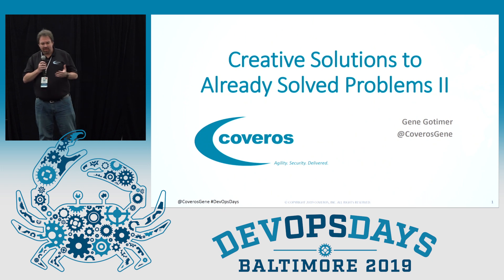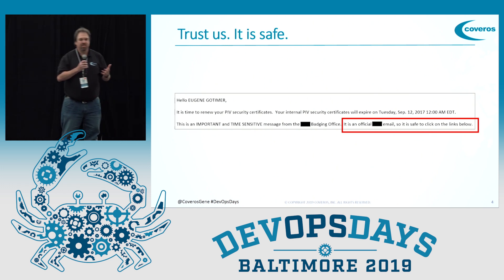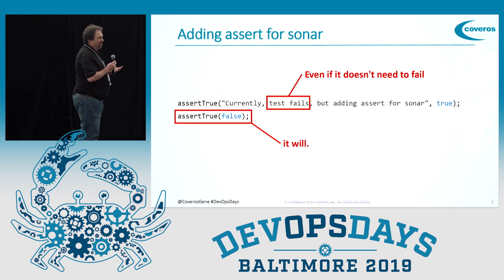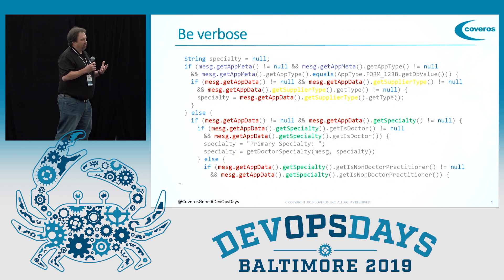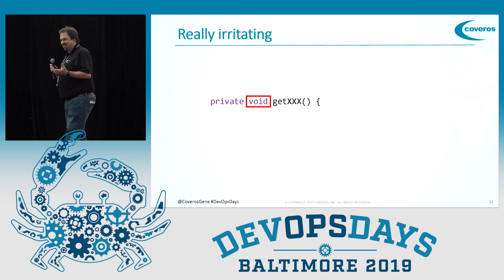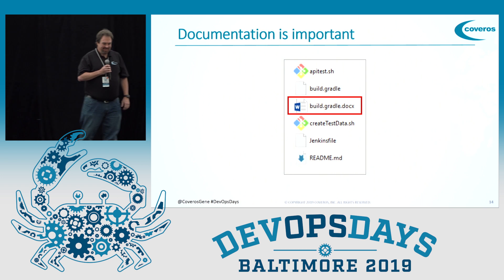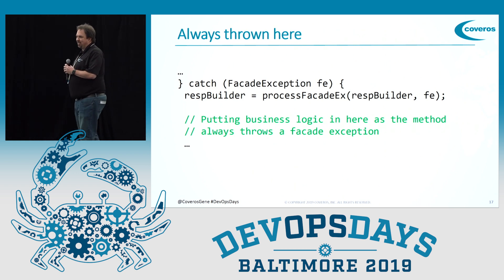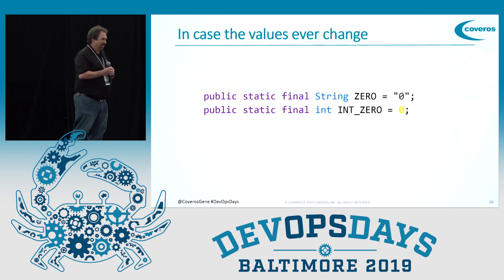DevOpsDays Baltimore 2019 - Ignite: Creative Solutions to Already Solved... by Ignite: Gene Gotimer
DevOpsDays Baltimore 2019 - Ignite: Creative Solutions to Already Solved Problems II by Ignite: Gene Gotimer

Almost everyone has to deal with bad legacy code at some point. Not just legacy code that you inherited and obviously would have been better if you had written it, but legacy code so ugly and ill-conceived that it makes you want to hunt down the person responsible just so you can scream at them (or worse). And then replace it with a one-line library function that does the same thing.

Gene will show some examples of the worst code he has seen and we'll all have a chuckle or a groan- pure schadenfreude. The names, projects, and check-in comments have been changed to protect the guilty.